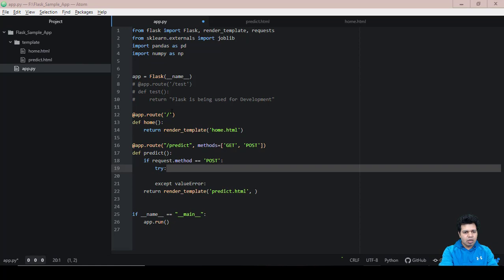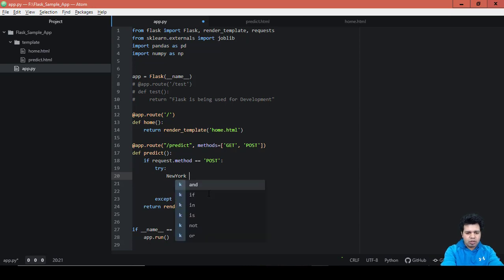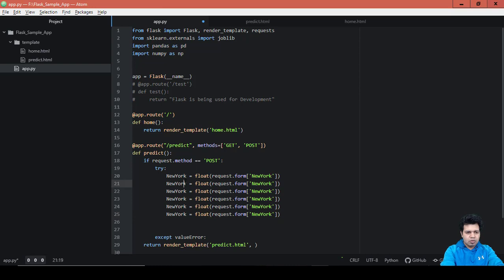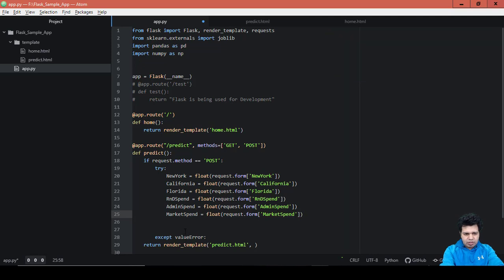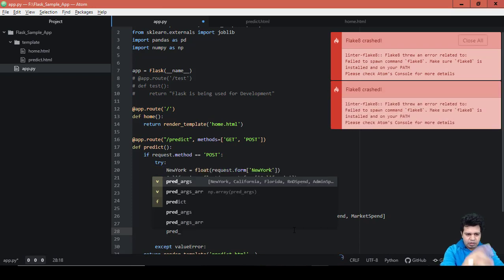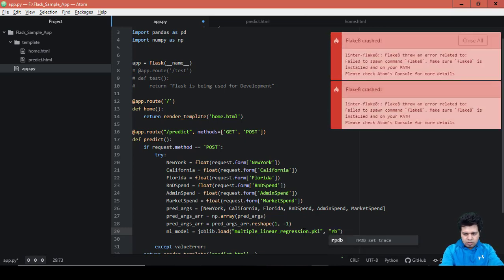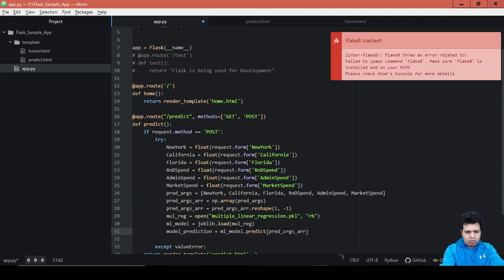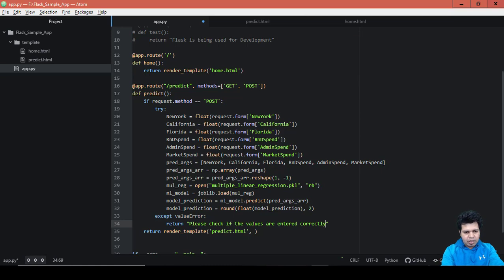11.Deploy ML on Cloud - Flask App Machine Learning Prediction Page Part 2 | Deploy ML Flask Docker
About this video:
This video titled "Deploy ML on Cloud - Flask App Machine Learning Prediction Page Part 2" of Deploy Machine Learning Model using Flask Web App, Docker and Microsoft Azure Cloud series explains the part-2 code related to machine learning prediction page to get the predictions when the features are provided as input to the flask web app.